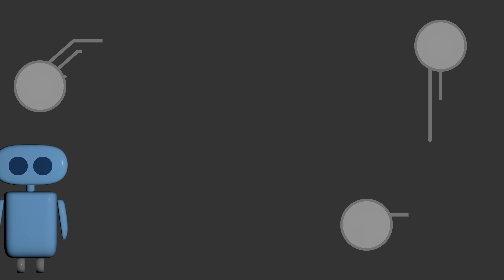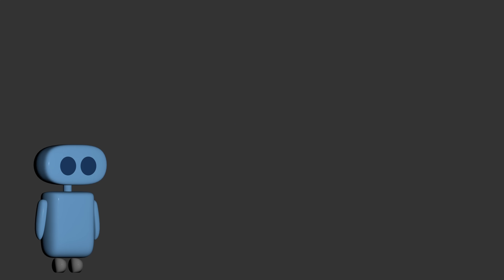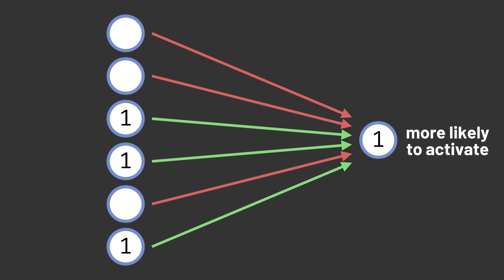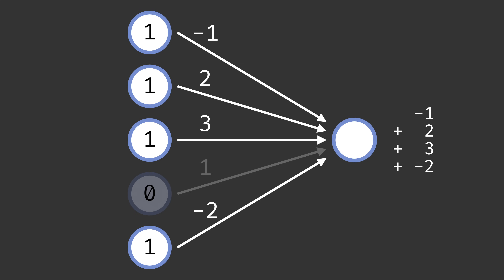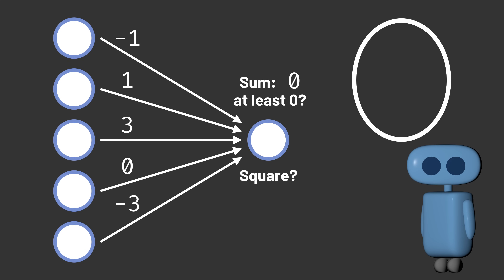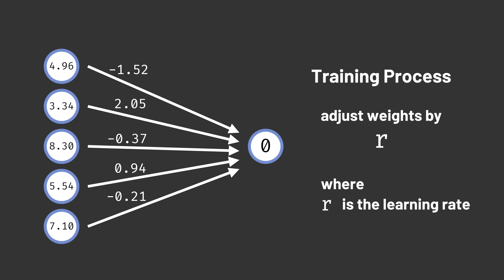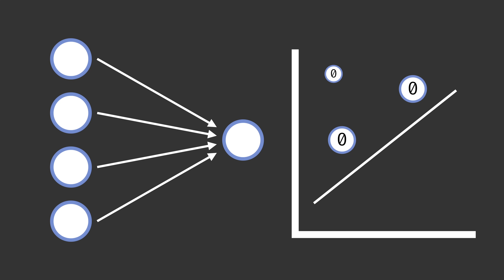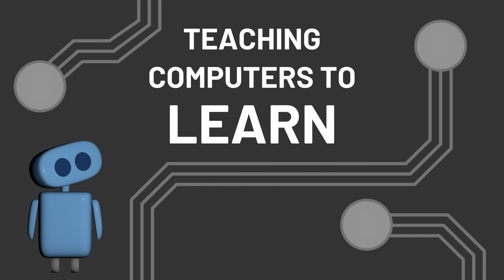Perceptrons: The First Trainable Neural Networks | Teaching Computers to Learn, Part 3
Neural networks have become powerful tools for teaching computers to learn. But how did we train the first neural networks? In this video, we explore the first neural network that had the capacity to learn: the perceptron, developed by Frank Rosenblatt in 1957. We explore how the perceptron works and how it's able to learn from data, and we look at how Rosenblatt's perceptron compares to modern perceptrons.

This is Part 3 of Teaching Computers to Learn, a series on the development of artificial intelligence.